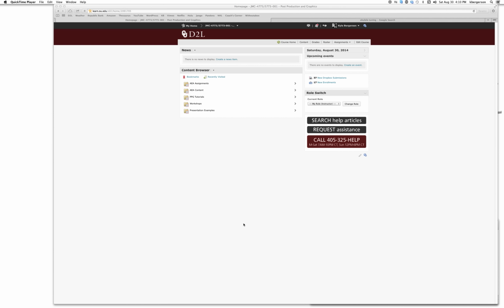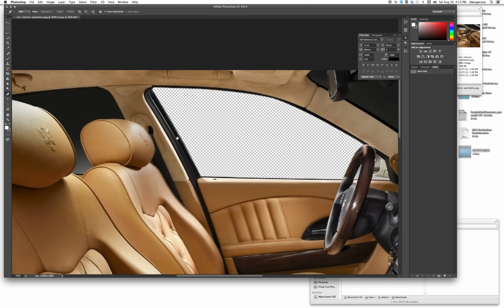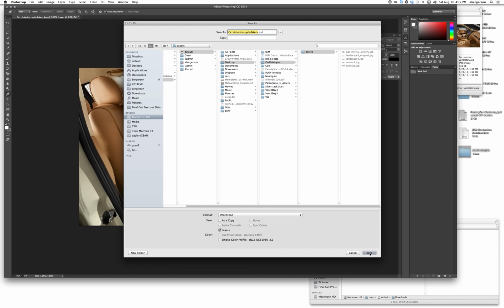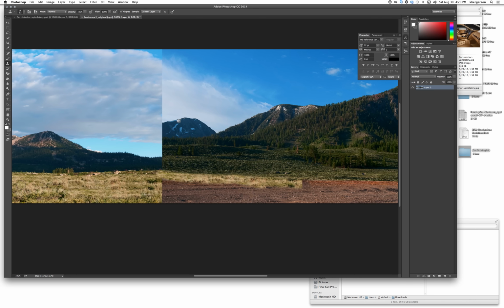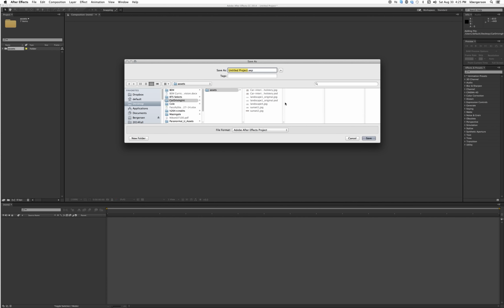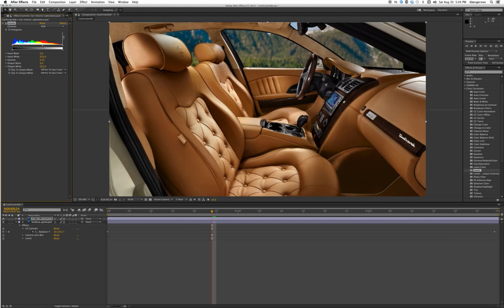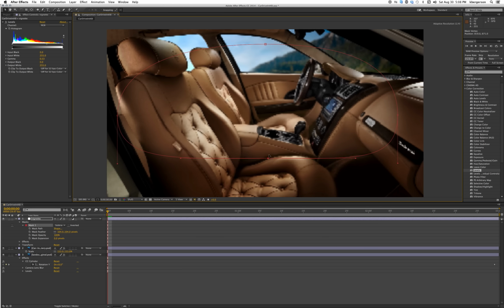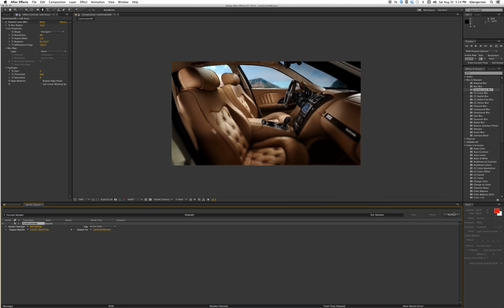Prepping Assets In Photoshop To Use In After Effects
Use Photoshop and After Effects to simulate a car driving down the road. University of Oklahoma, Gaylord College, Media Arts.